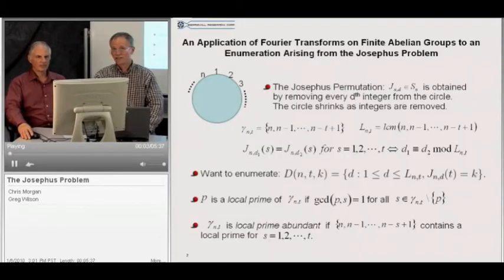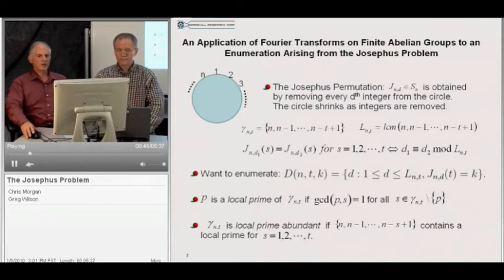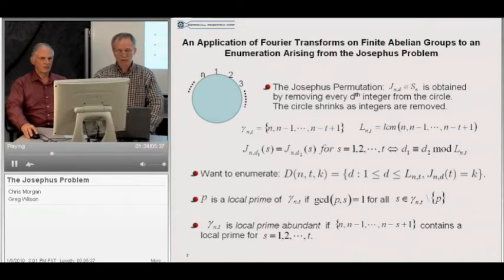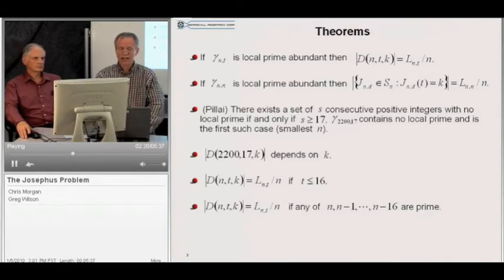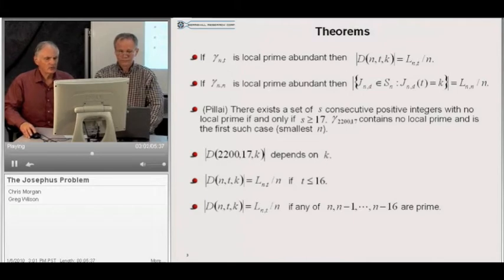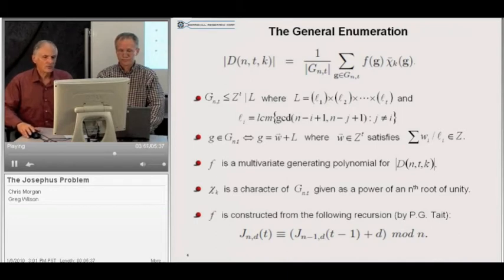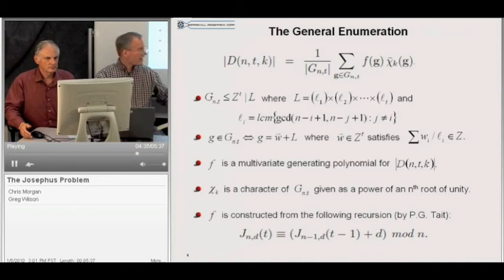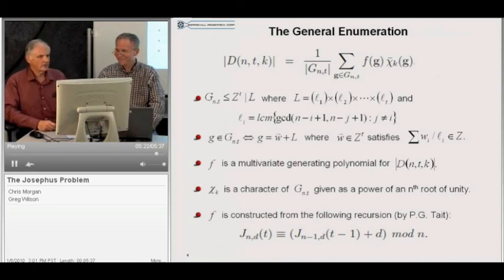An Application of Fourier Transforms...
Full Title:  An Application of Fourier Transforms on Finite Abelian Groups to an Enumeration Arising from the Josephus Problem

Authors:
Gregory L. Wilson, Ph.D.
BerrieHill Research Corporation
Dayton, Ohio 45459

Christopher L. Morgan, Ph.D.
California State University East Bay